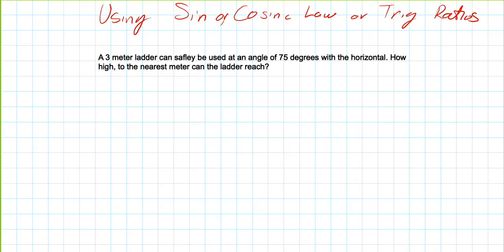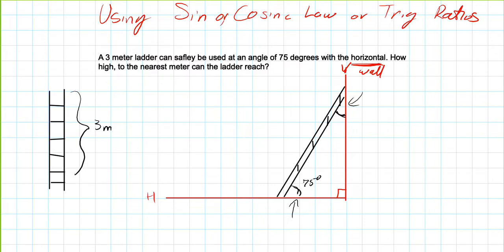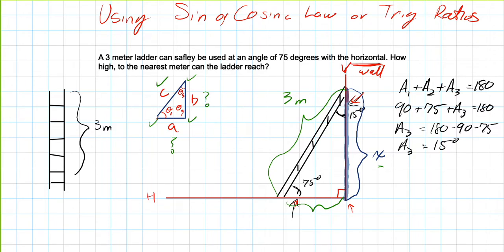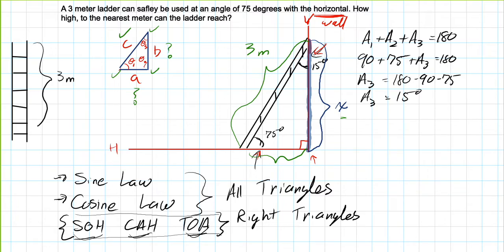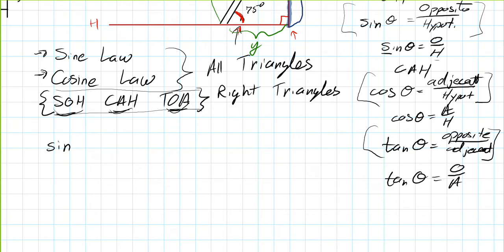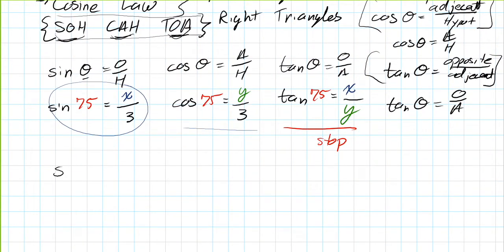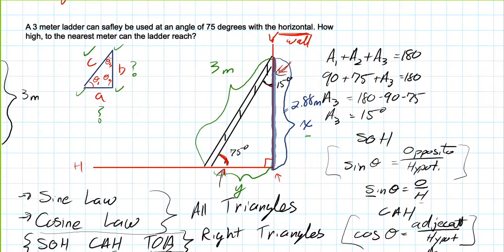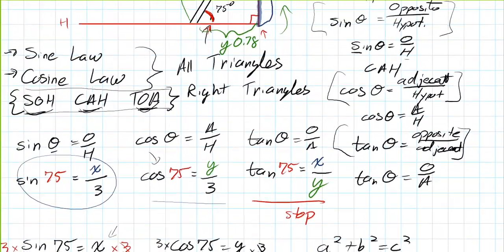How to Learn using Trig Ratios Gr 11 Mixed